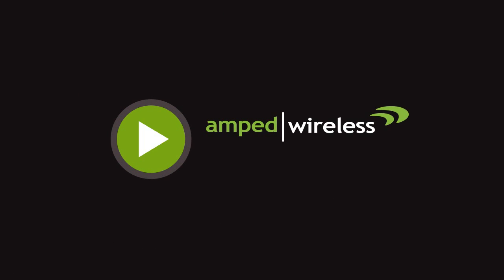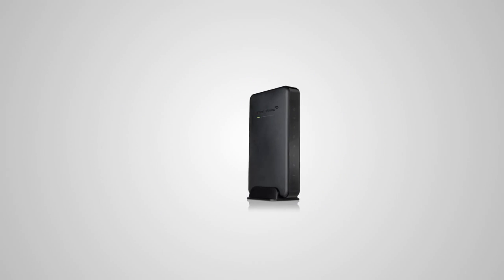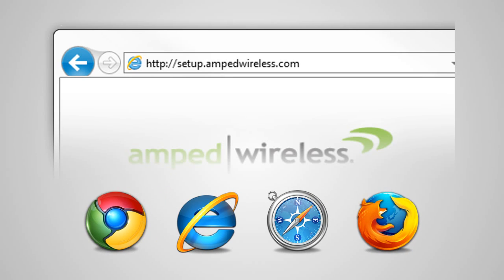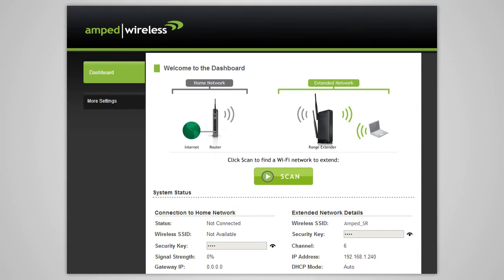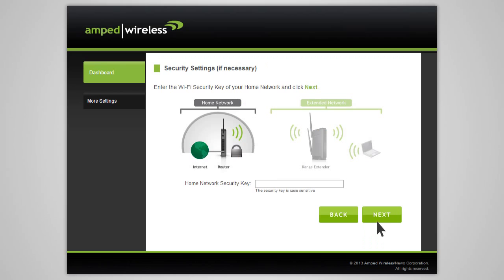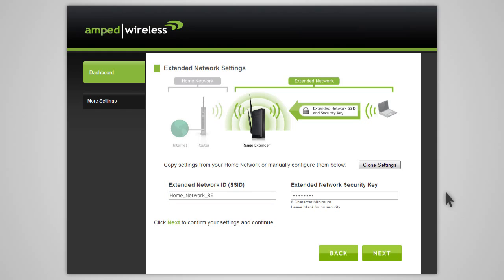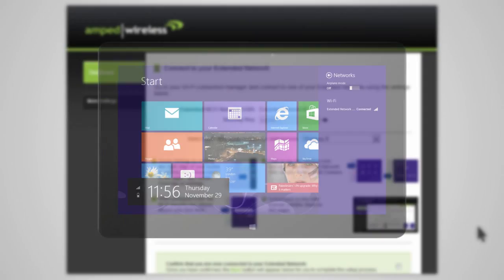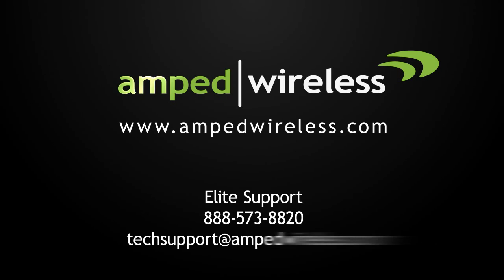Amped Wireless Setup SR10000 Rev 1.1 High Power Wireless-N 600mW Range Extender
This video is for products using the REV 1.1 firmware for Range Extenders. If your Range Extender does not have REV 1.1 labeled on the bottom of the product, or you are using a Range Extender with an older firmware, please see the non-REV 1.1 installation video for this Range Extender.